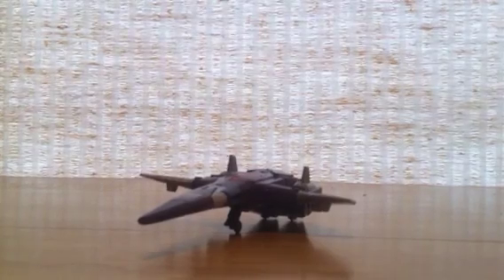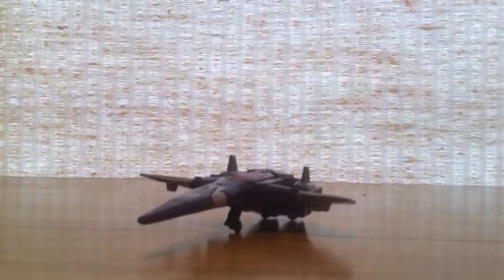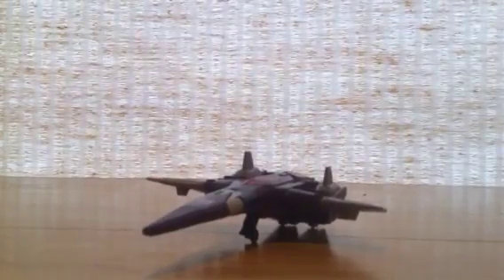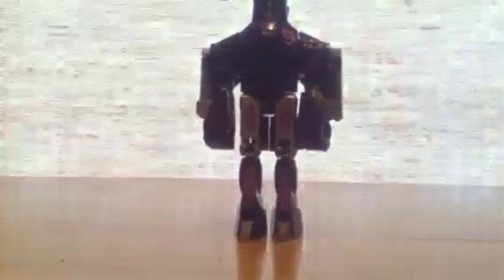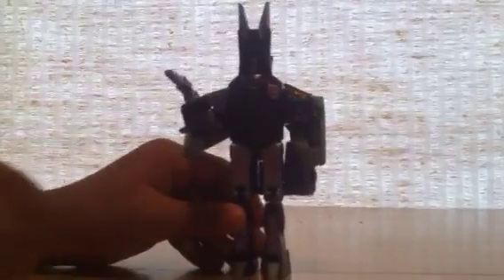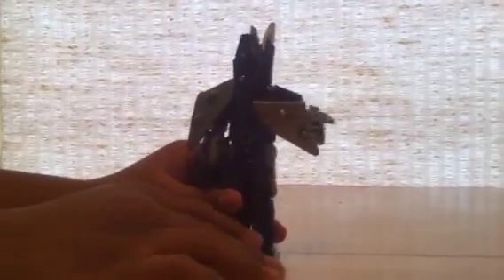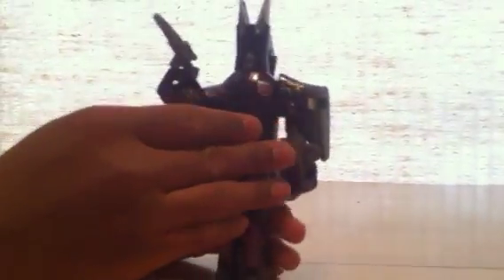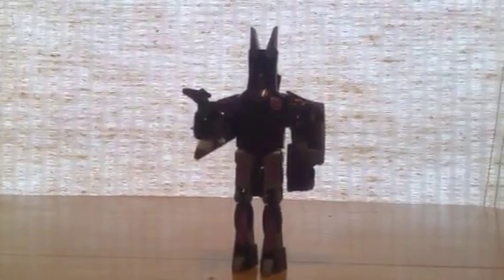Transformers G1 1986 Cyclonus Review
"Compassion is the Autobots' downfall."

Cyclonus is a huge and emotionless air warrior. He has vast resources of power and can draw strength in direct proportion to his need. Cyclonus is equipped with nuclear-powered turbine engines which enable him to reach speeds greater than Mach 2. In robot mode, he carries an oxidating laser that fuses an enemy robot's internal mechanisms. Cyclonus has no weaknesses and no interests other than conquest.